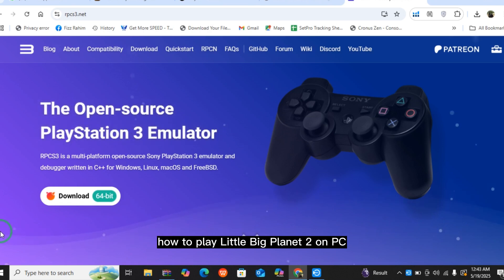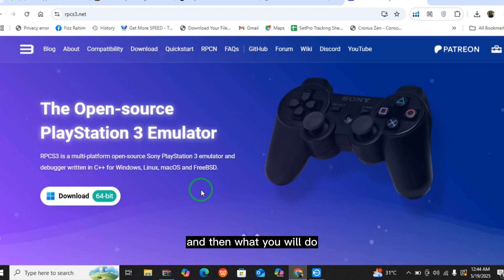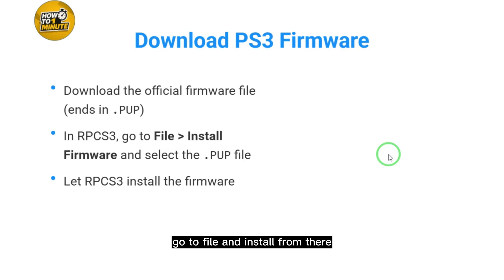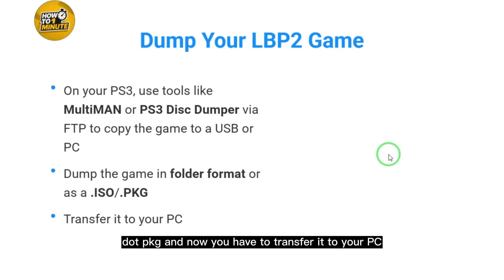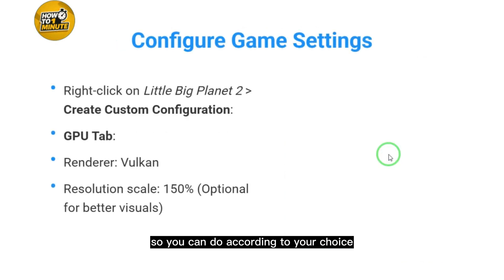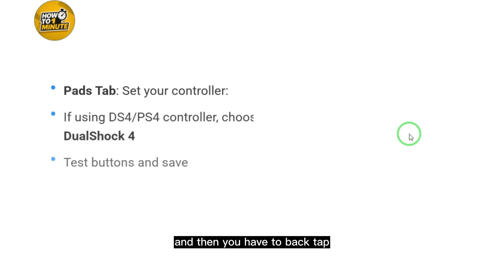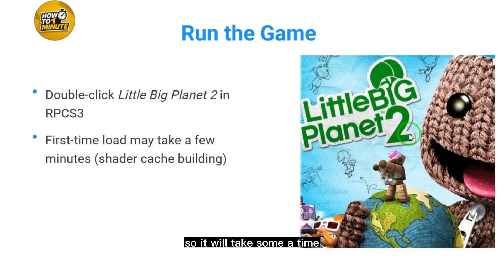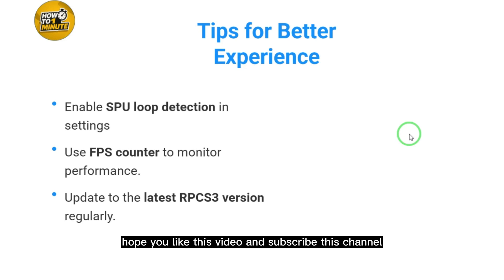How to Play Little Big Planet 2 on PC with PS3 Emulator – Step-by-Step Setup Guide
In this video, we will guide you step-by-step on how to play Little Big Planet 2 on your PC using a PS3 emulator like RPCS3. Learn how to download, install, and configure the emulator, load the game, and optimize settings for smooth and error-free gameplay.

🔹 In this video, you'll learn:
✔️ How to install and set up RPCS3 PS3 emulator on PC
✔️ How to load and run Little Big Planet 2
✔️ Best settings for smooth performance and graphics
✔️ How to troubleshoot common issues and crashes

⏱ Timestamps:
0:00 Introduction
0:10 How to Play Little Big Planet 2 on PC with PS3 Emulator – Step-by-Step Setup Guide

🔹 Queries Related to the video: Play Little Big Planet 2 on PC RPCS3 setup guide PS3 emulator tutorial Little Big Planet 2 PC emulation Fix RPCS3 crashes PS3 emulator performance tips